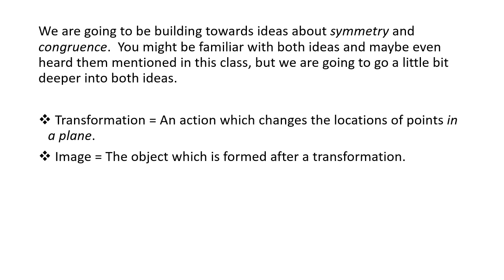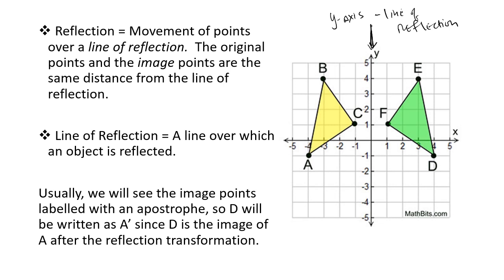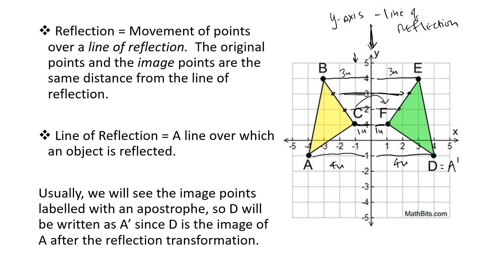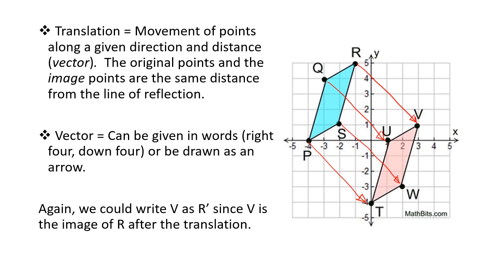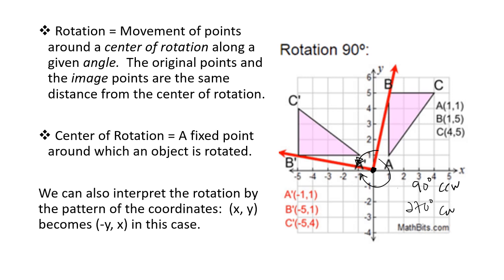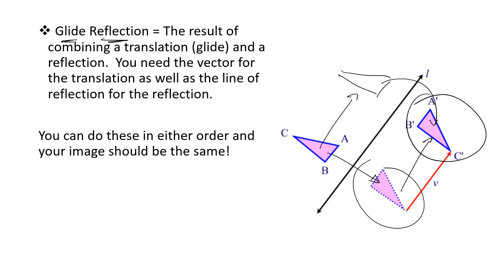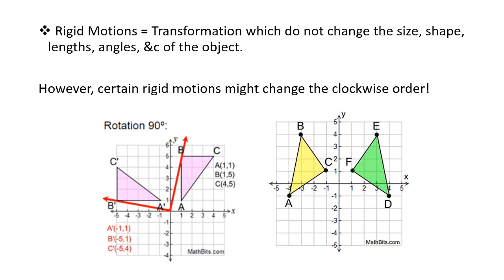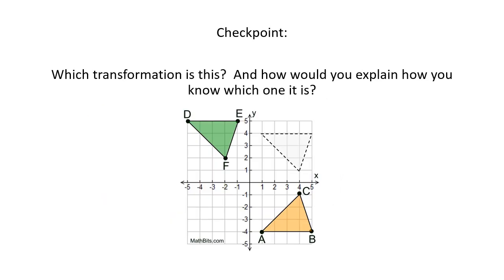Video 14.1: Reflections, Rotations and Translations